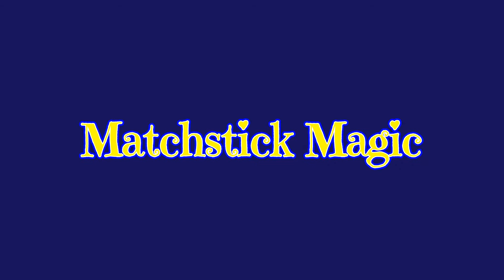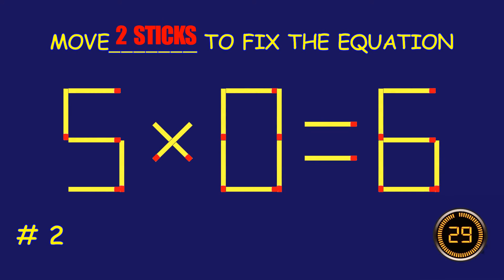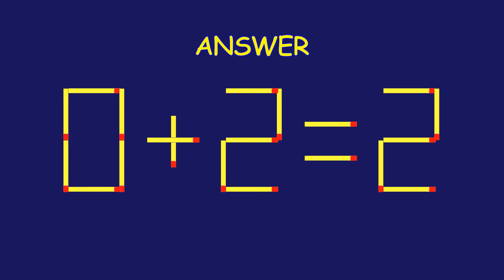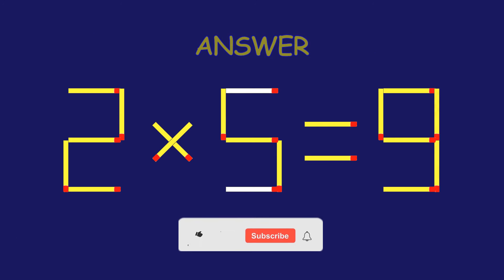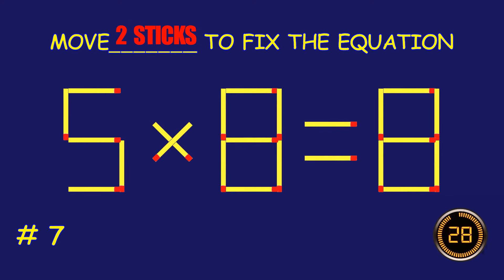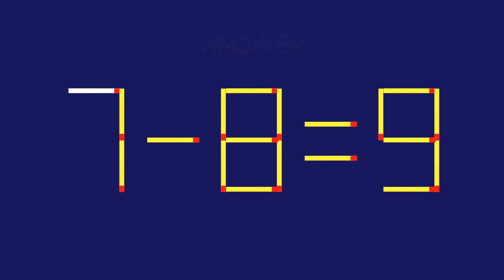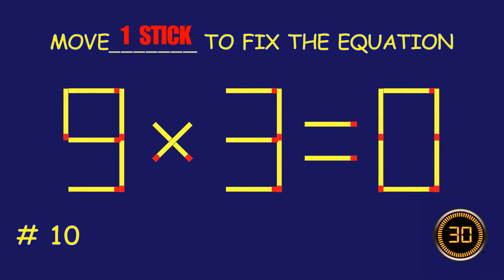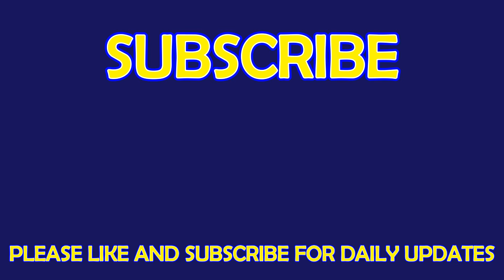Matchstick Magic # | Can you solve the puzzle by moving one or two matchsticks? |Logic puzzles